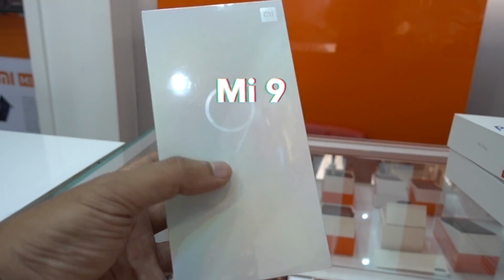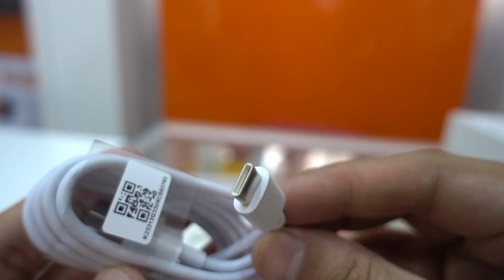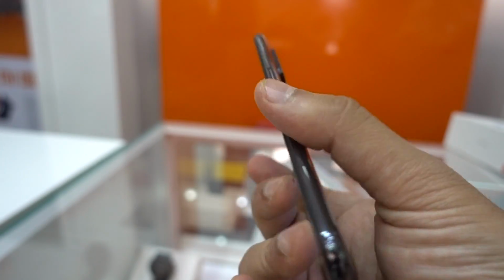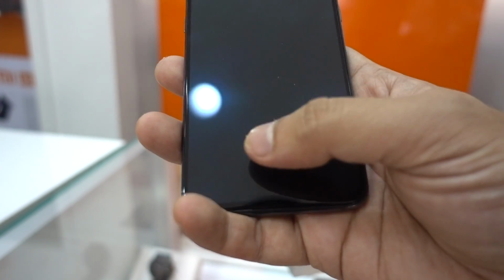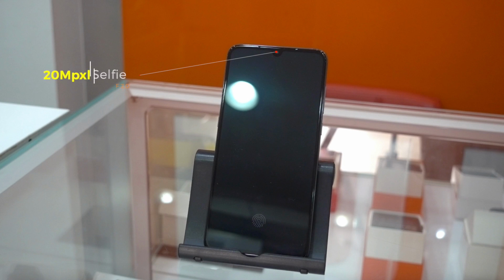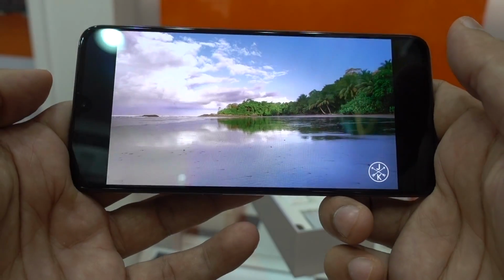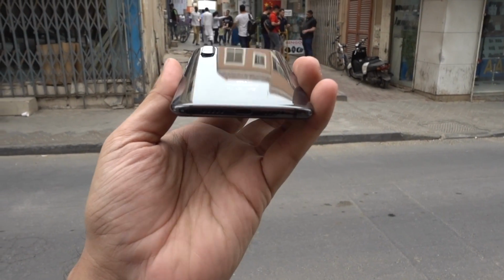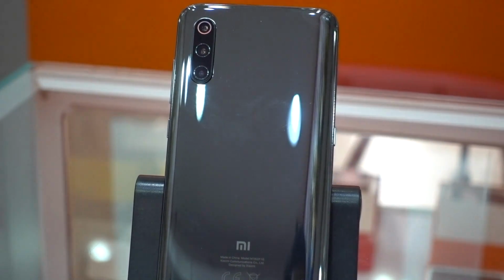Xiaomi Mi 9 Unboxing | Review | Excellent Camera | Dubai Price🔥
This video is about Mi 9 UnboxingBUY HERE✅AWAIS TRADING (Tayeb bajwa)